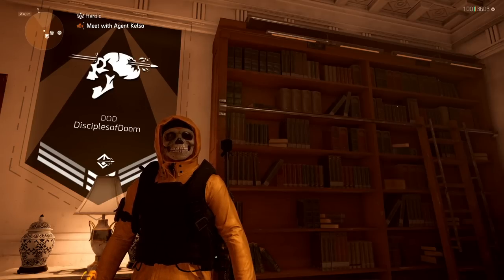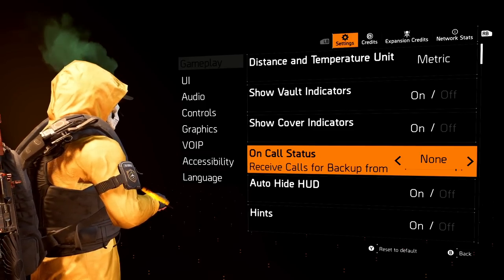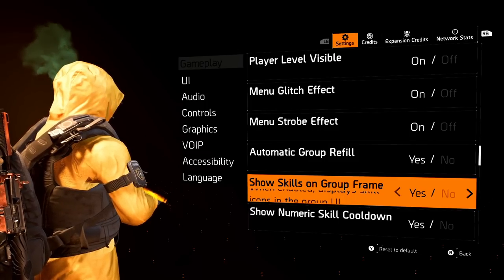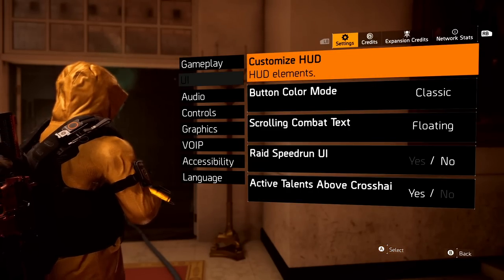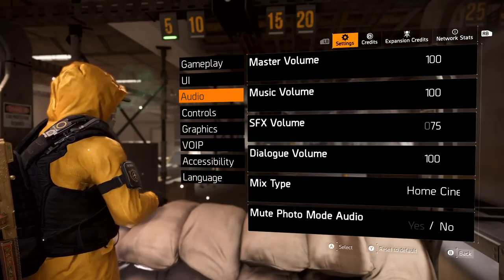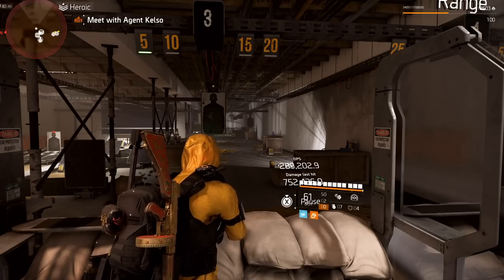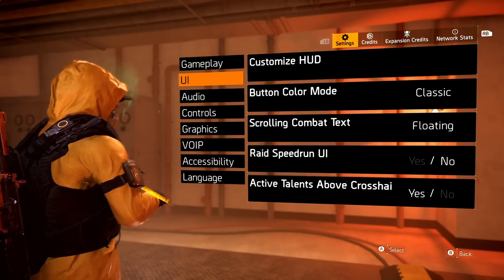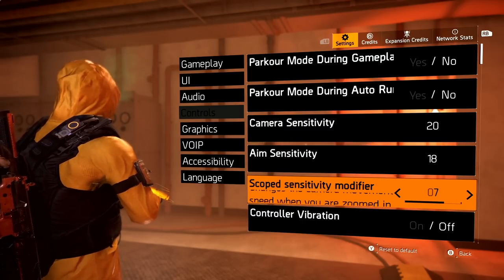CHANGE THESE SETTINGS NOW! - The Division 2 Tips and Tricks (Life Hacks)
Here are all the settings I change and why you should too. Enjoy!

d(--__--)b